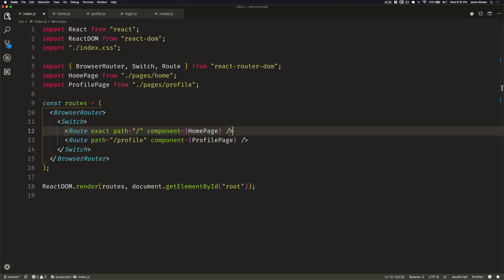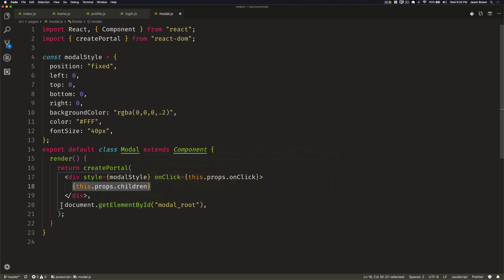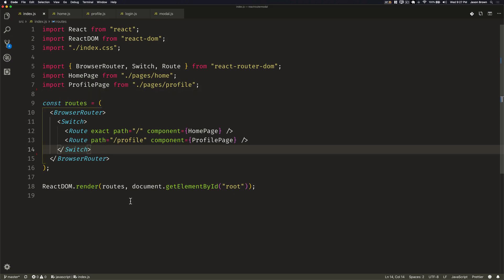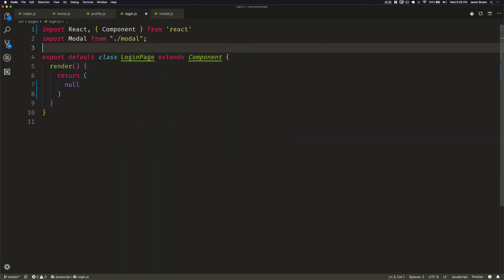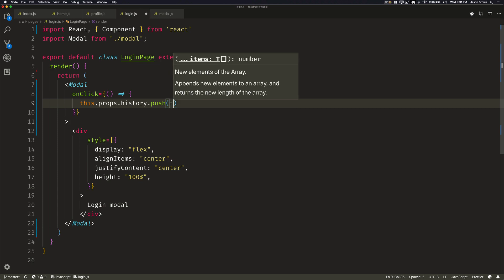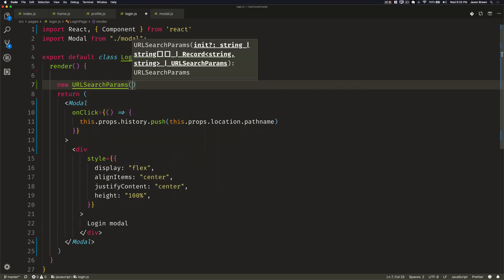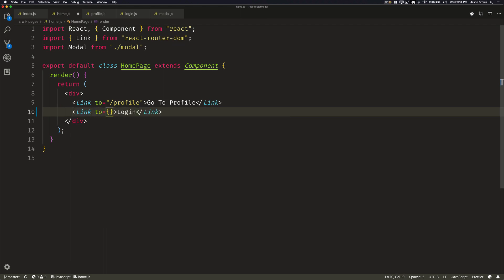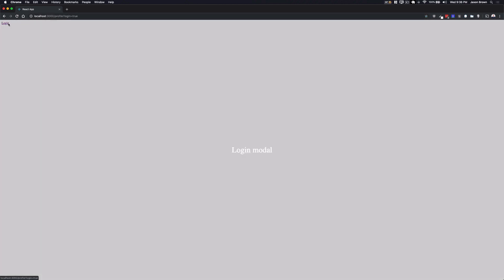Create a Query Param Login Modal Route with React Router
Routes are some times better served as a modal. If you have a modal (like a login modal) that needs to be routeable and appear on all pages you may need to use query params. Will explore how to render a route all the time and use query params to control when it's content renders